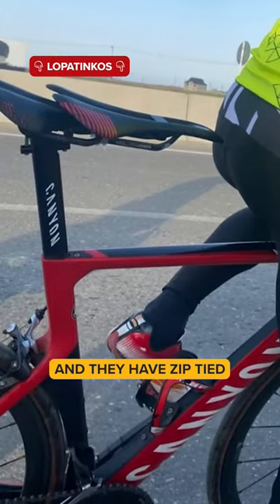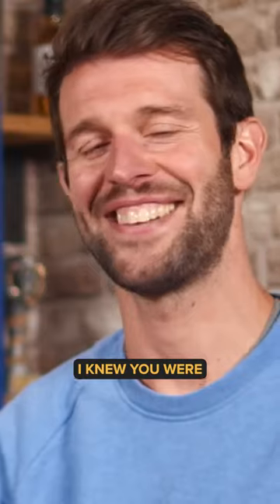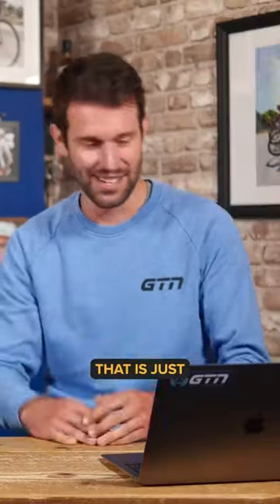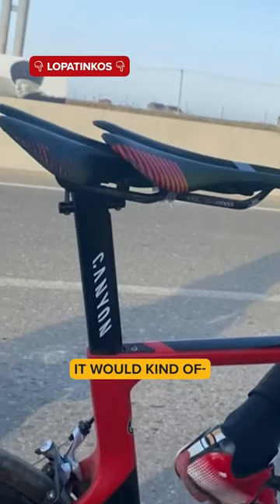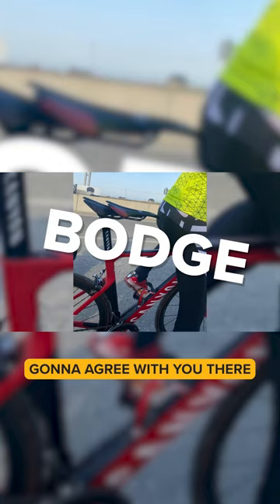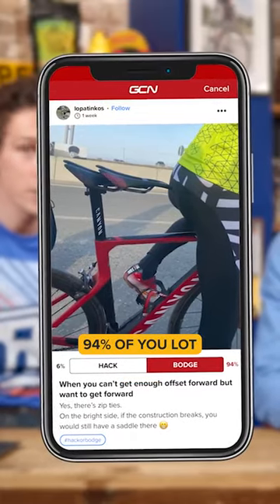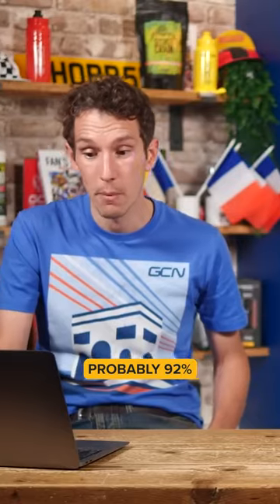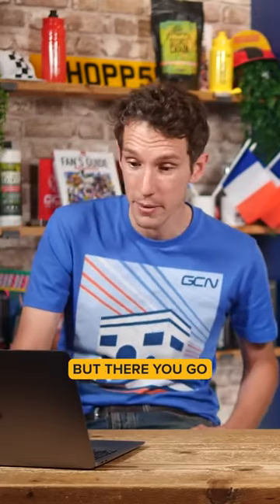Not 1, but 2 Saddles on a Bike!?🤪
This has to be not only a crime against cycling but humanity as a whole?🧐